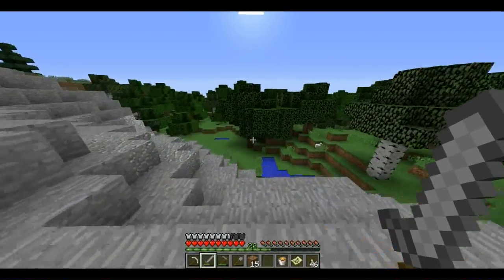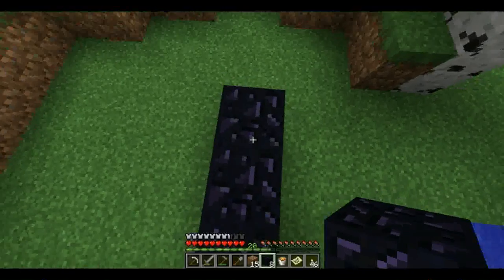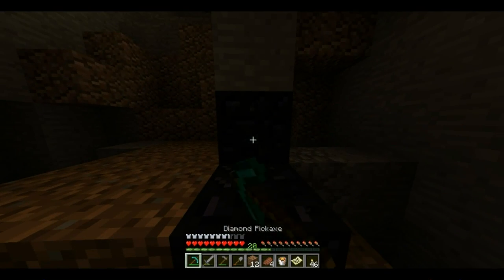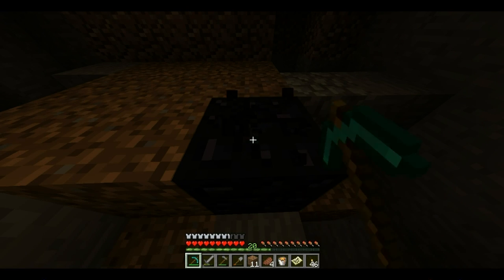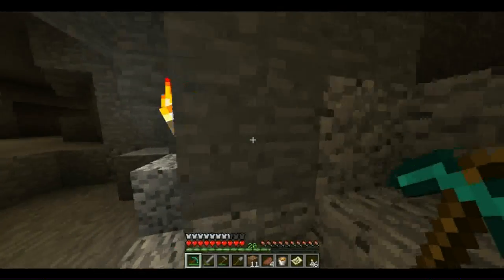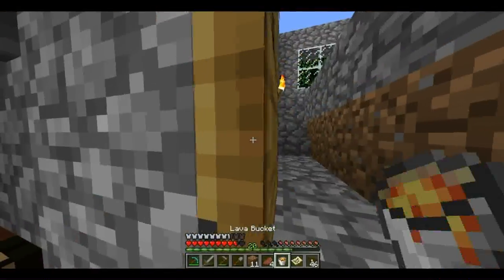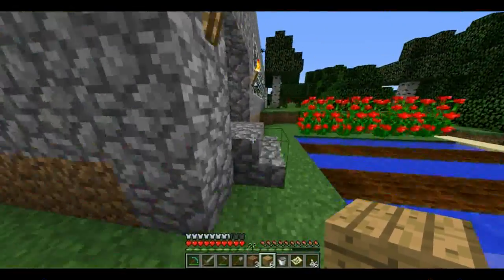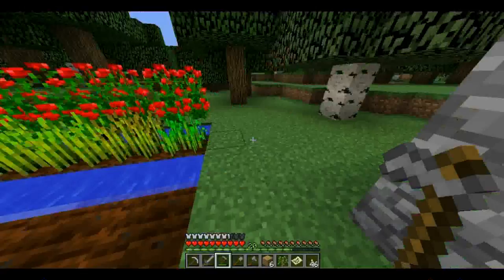how to build the nether portal in minecraft